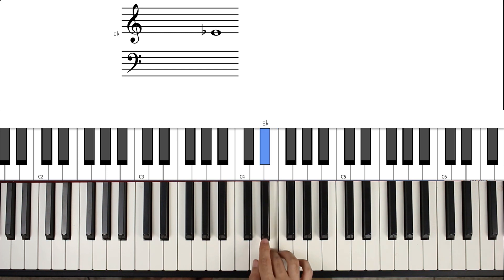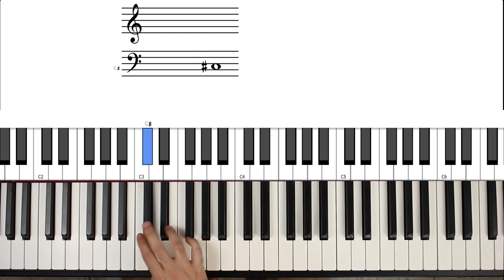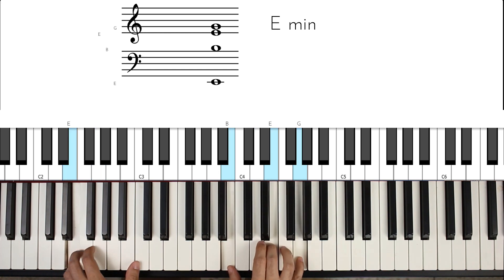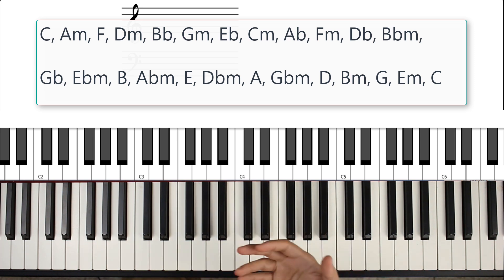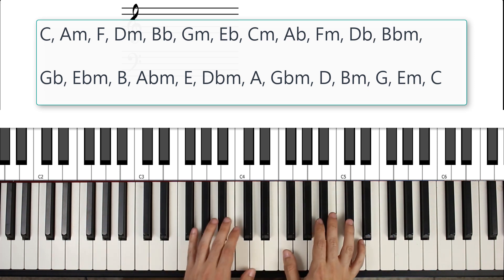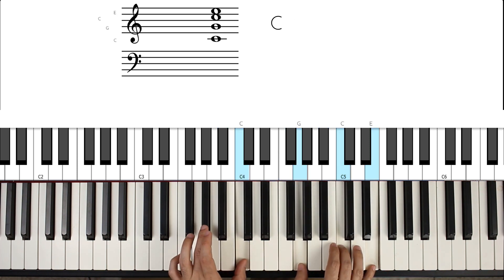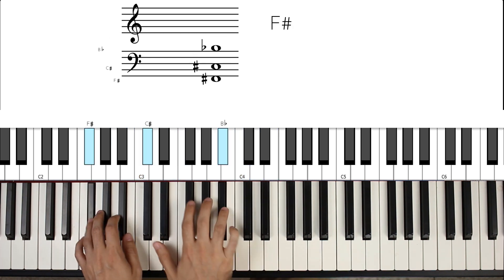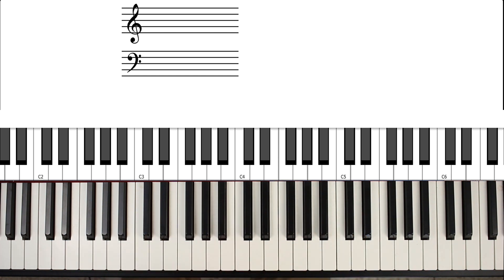Infinitely Descending Chord Progressions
What are infinitely descending chord progressions? Sounds complicated, but it really isn't. It's just a repeating pattern, or "unit cell" of chords, with a fixed rule for generating it. I'll play one for you, in which a major chord is followed by a minor chord 3 semitones below it and then another major chord 4 semitones below it, ad infinitum, and explain what it's good for - expert for sounding pretty cool! These patterns are great for practicing, for getting ideas and for songwriting. And best of all, you can experiment with making you own!